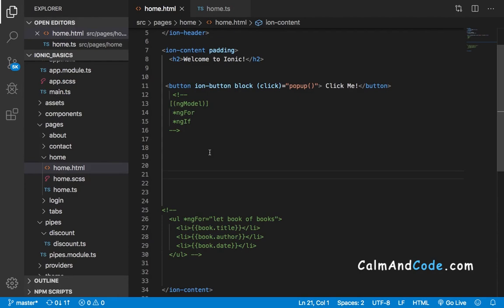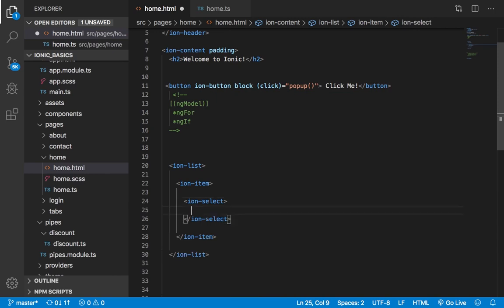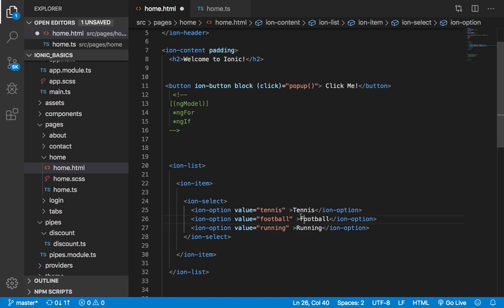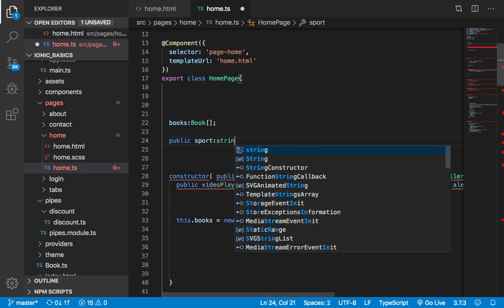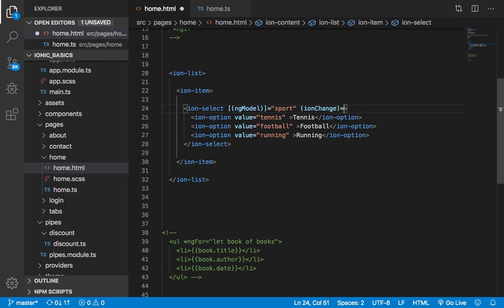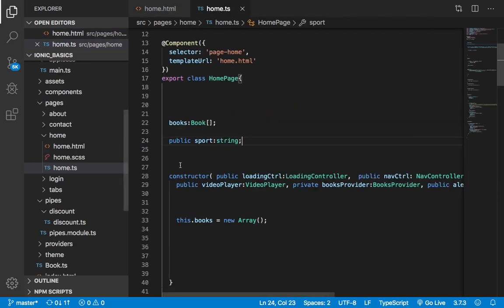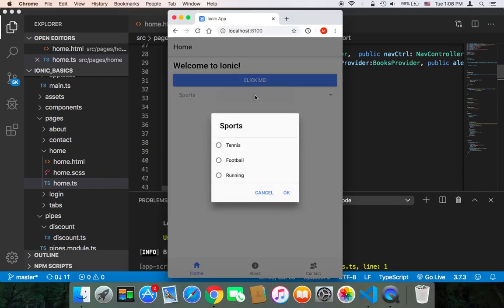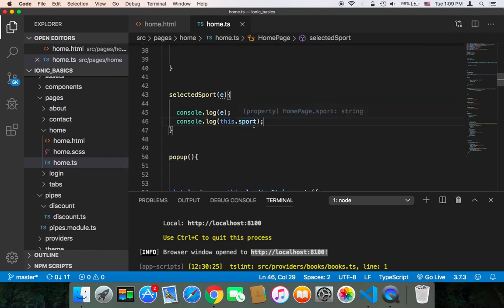Learn Ionic Framework | Select From a List of Options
nodejs mysql,
node js api
React,
React Native,
Angular Framework,
ionic tutorial,
ionic 4,
ionic and covalent compounds,
ionic app,
ionic development